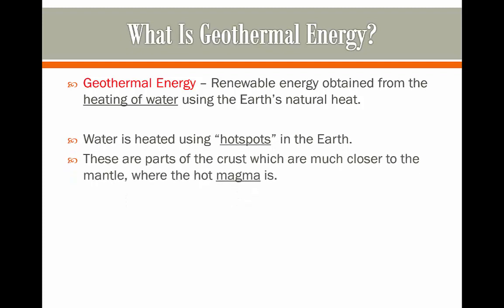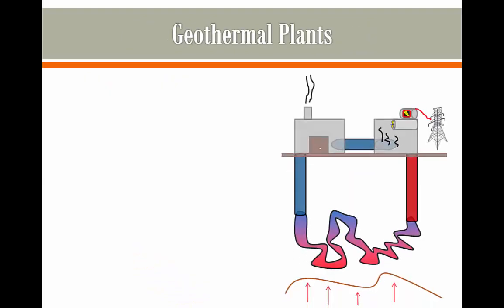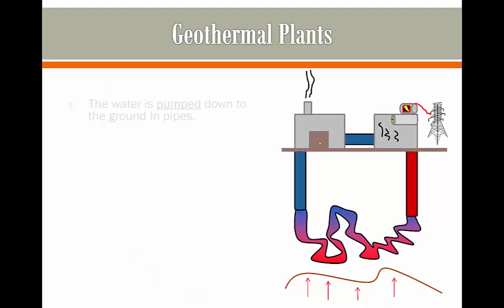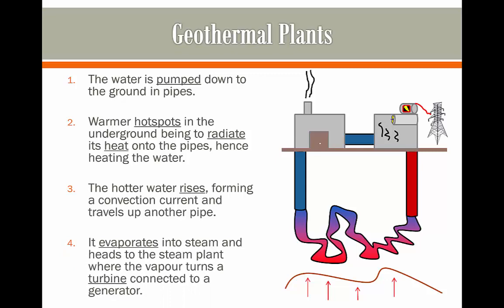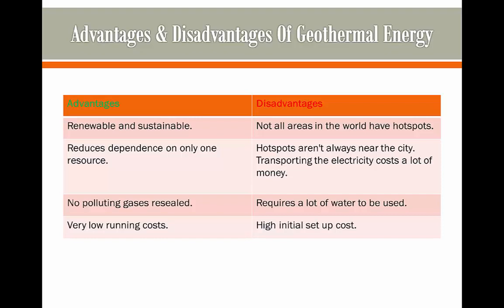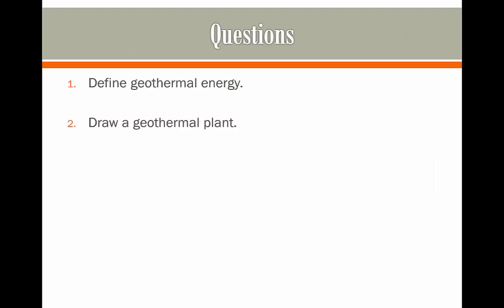A Level Human Geography - Geothermal Energy